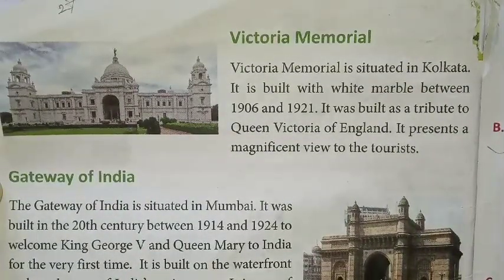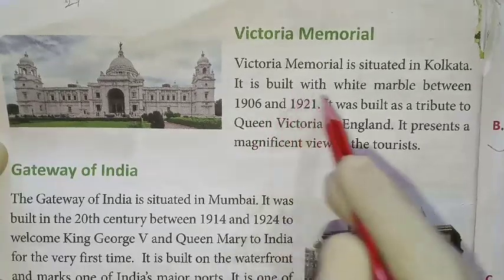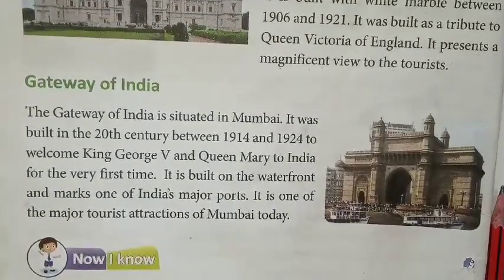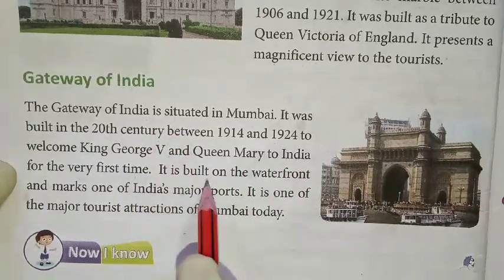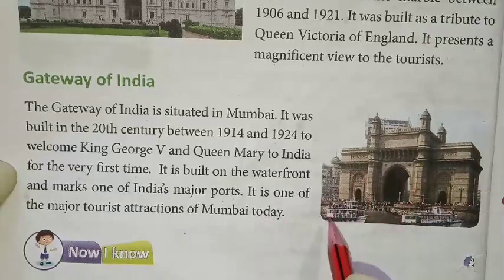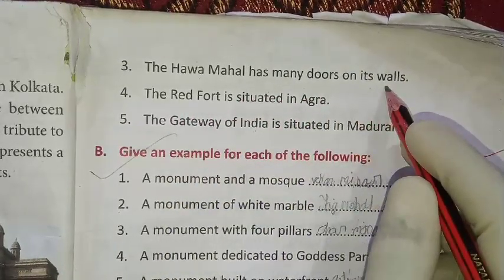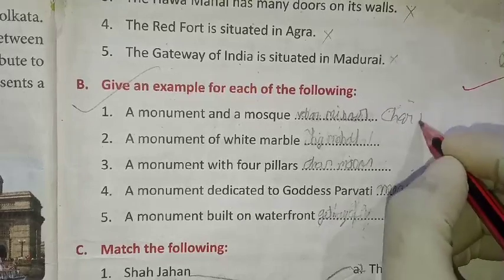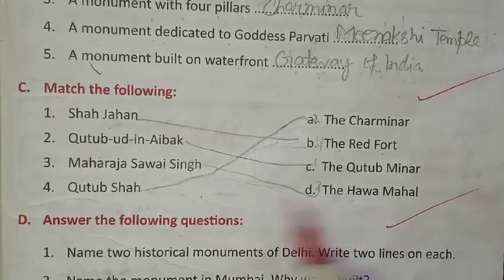Part 27 evs class 4 lesson 4 Our monuments